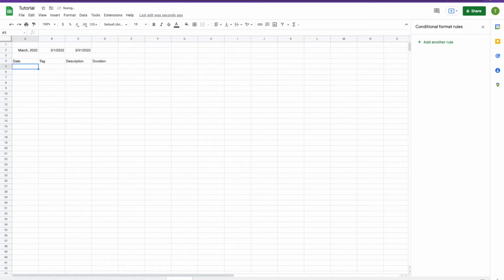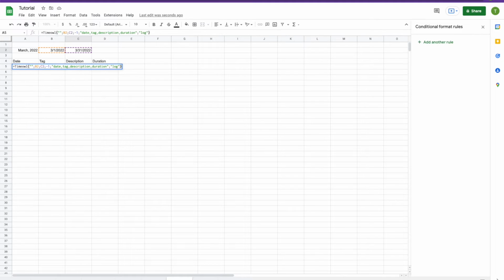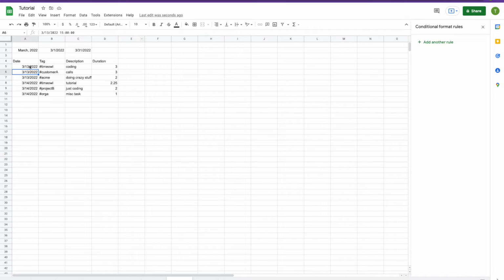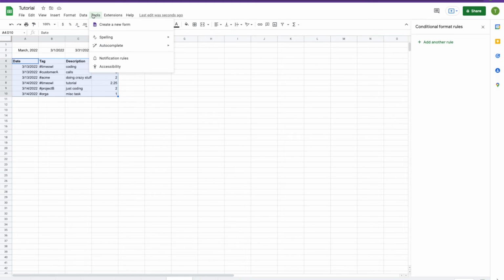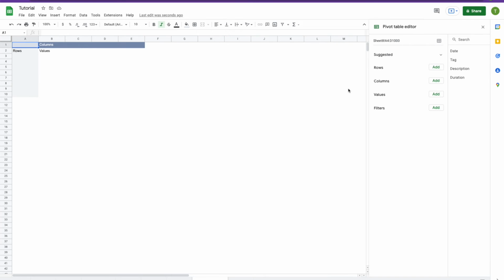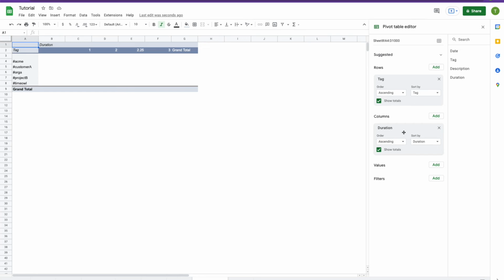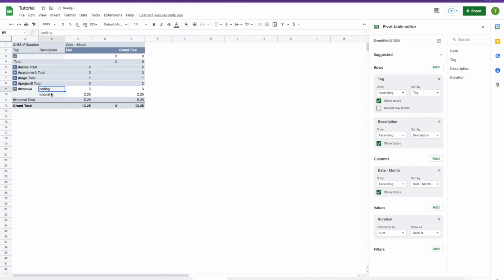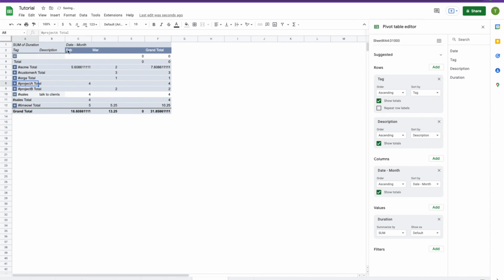#06-How to use TimeOwl with Google Sheets Pivot Tables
TimeOwl is an easy to use timetracking tool. It uses your google calendar to track your time. You simple use hashtags.